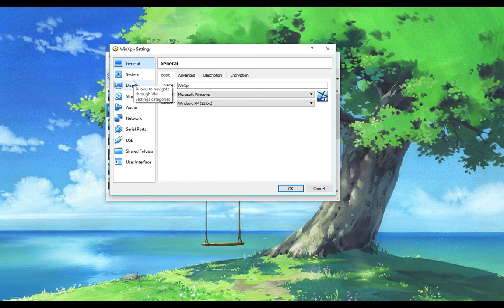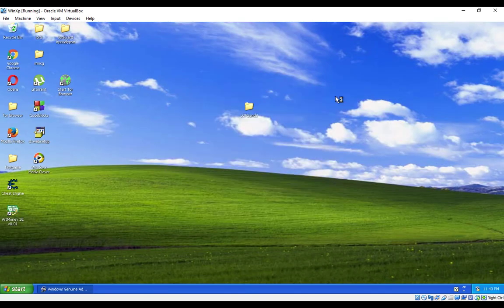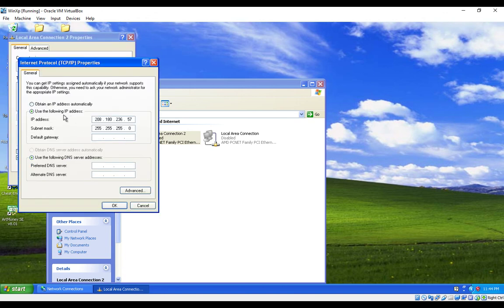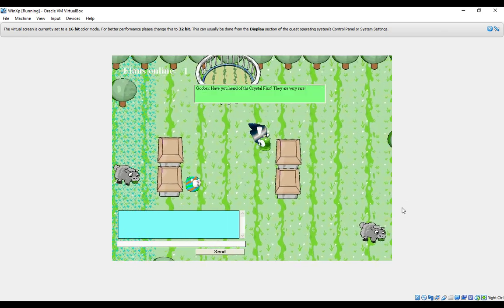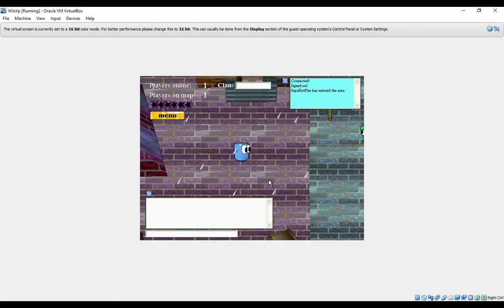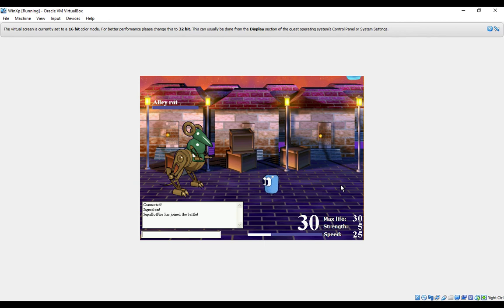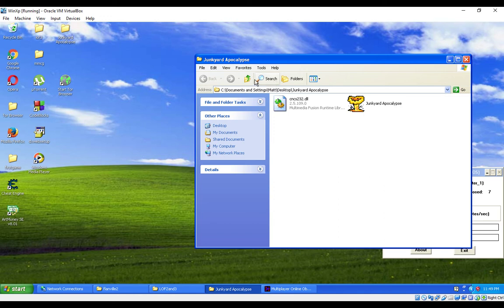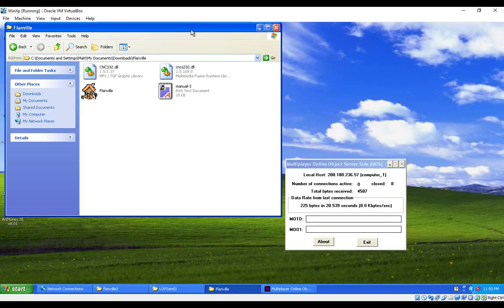How to Play Scott Cawthon's Online Games (No Hex Changing)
Legacy of Flan 2/3 and Junkyard Apocalypse work using this method with no hex code changing.